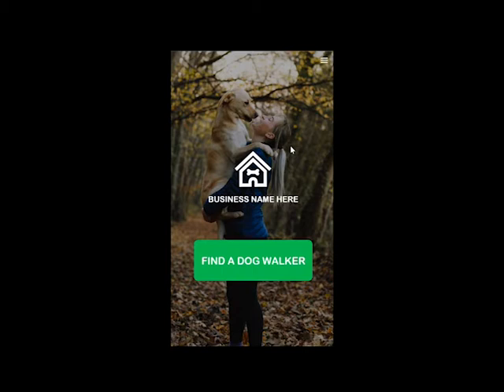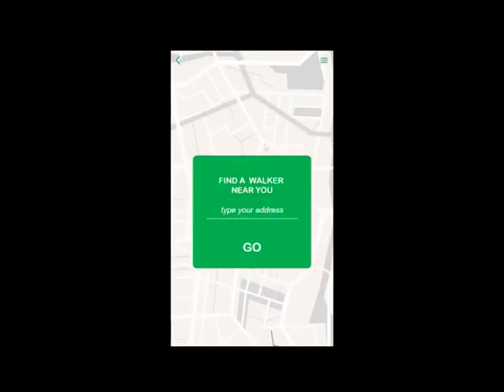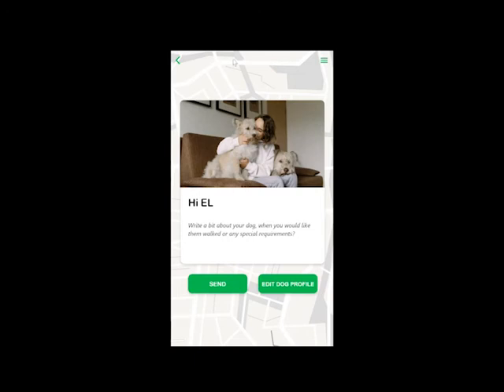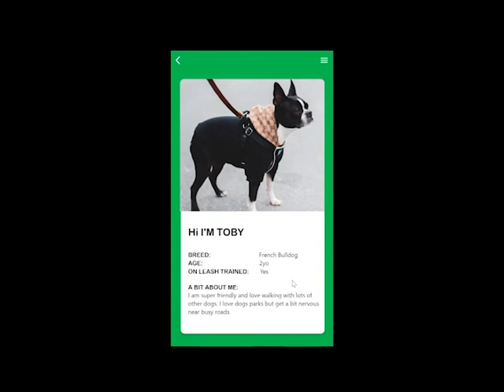UI/UX design and touchpoint surveys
A very brief overview of my process when creating UI mock-ups for mobile applications, as well as how I take into consideration the different touchpoints and overall user experience.

All images are from creative commons.